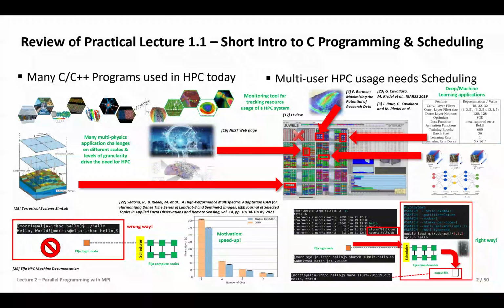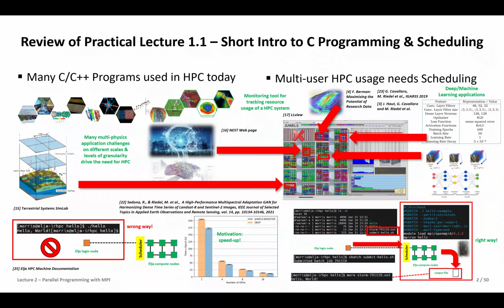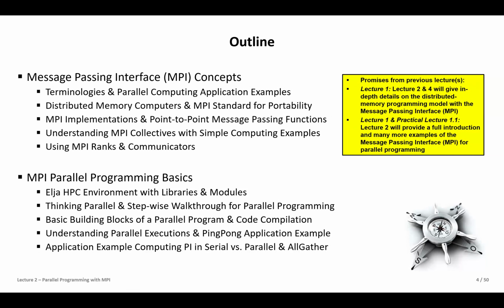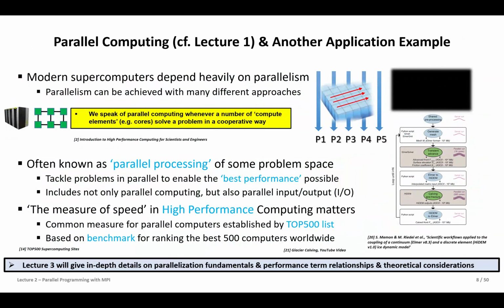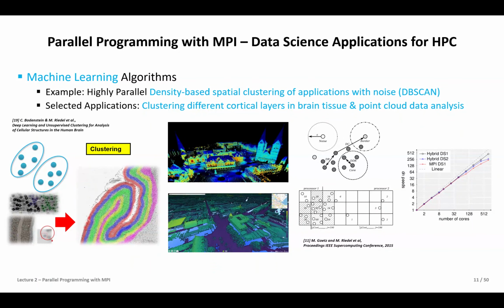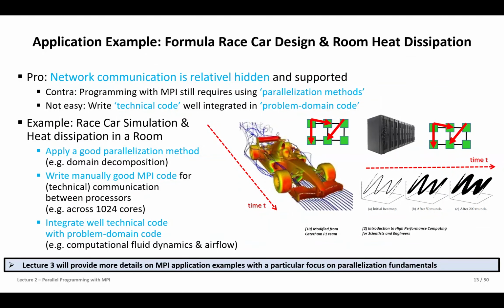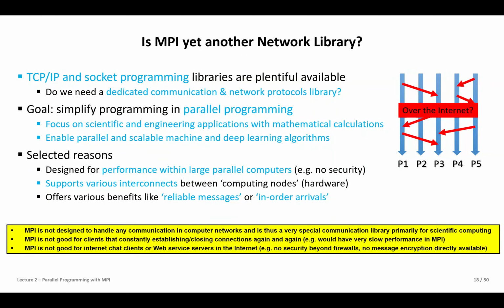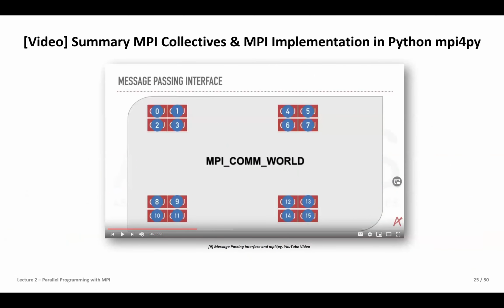2024 High Performance Computing Lecture 2 Parallel Programming with MPI Part One 💻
2024 High Performance Computing Lecture 2 Parallel Programming with MPI - Part One 💻

16 university lectures with additional practical lectures for hands-on exercises in context

Spring 2024

Course Outline
1. High Performance Computing
2. Parallel Programming with MPI
3. Parallelization Fundamentals
4. Advanced MPI Techniques
5. Parallel Programming with OpenMP
6. Accelerators & Graphicsl Processing Units
7. Introduction to Deep Learning
8. Computational Fluid Dynamics (CFD)
9. CFD & Parallel Computing
10. OpenFoam Software & CFD Applications
11. Deep Sequence Models & CFD Applications
12. Lattice Boltzmann & CFD Applications
13. Transformer Models & CFD Applications
14. Solid Objects & Finite Elements Method
15. Green Energy & HPC Applications
16. Epilogue

Lecture Outline

Part One: Message Passing Interface (MPI) Concepts
Terminologies & Parallel Computing Application Examples
Distributed Memory Computers & MPI Standard for Portability
MPI Implementations & Point-to-Point Message Passing Functions
Understanding MPI Collectives with Simple Computing Examples
Using MPI Ranks & Communicators

Part Two: MPI Parallel Programming Basics
Elja HPC Environment with Libraries & Modules
Thinking Parallel & Step-wise Walkthrough for Parallel Programming
Basic Building Blocks of a Parallel Program & Code Compilation
Understanding Parallel Executions & PingPong Application Example
Application Example Computing PI in Serial vs. Parallel & AllGather